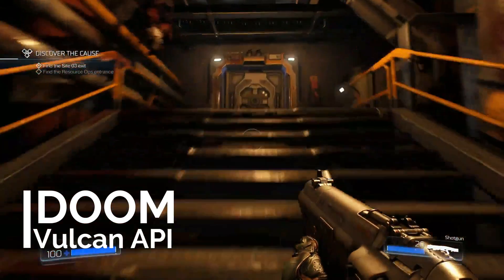Should You Use DirectX 12 or Vulkan?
WARNING: THIS VIDEO IS OUTDATEDAre the new APIs ready to go? Or do they need some more time to be viable?